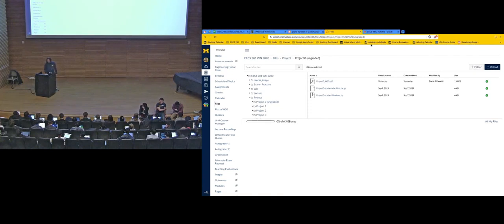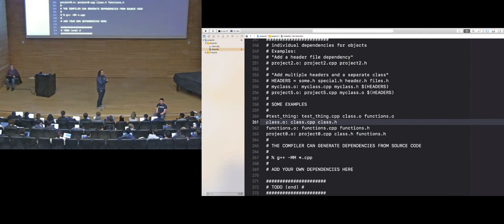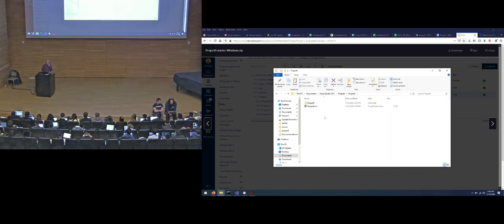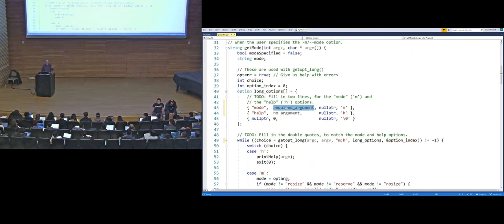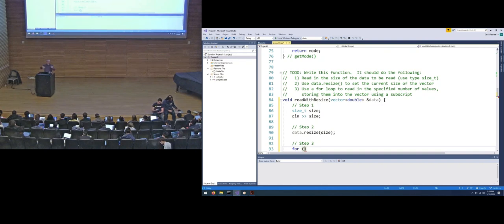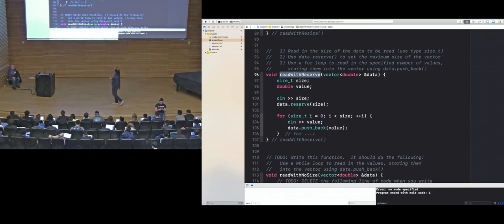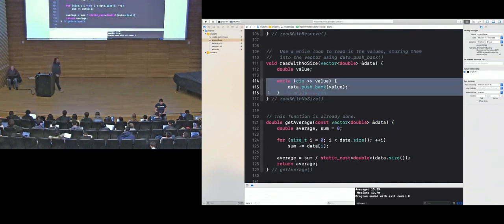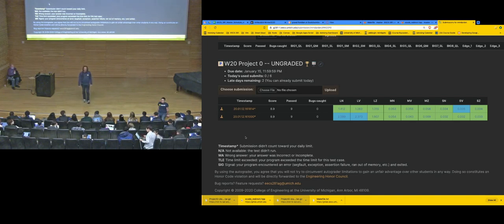EECS 281 Crash Course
Getting started with Visual Studio and Xcode, with some features that you probably didn't use in EECS 280.  How to use the EECS 281 Autograder and Makefile.

Old video, please refer to the list of tutorials in the pinned post on canvas

All students should check the bottom of the doc Miscellaneous guide section
A separate WSL + VSCode written tutorial and starter files can be found on Canvas under EECS 281 WN 2022/Files/Resources/Visual Studio Code
The written tutorial is a supplement to, not a replacement for, the video tutorial
Canvas/resources has more details and downloads